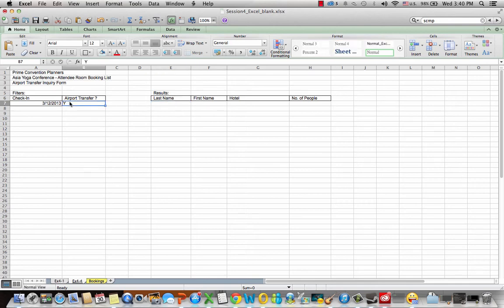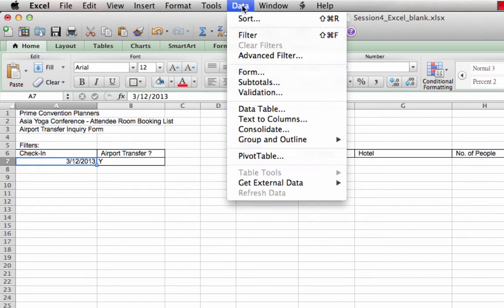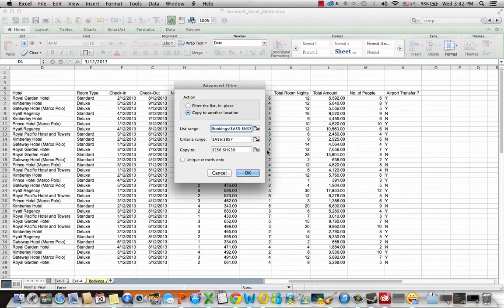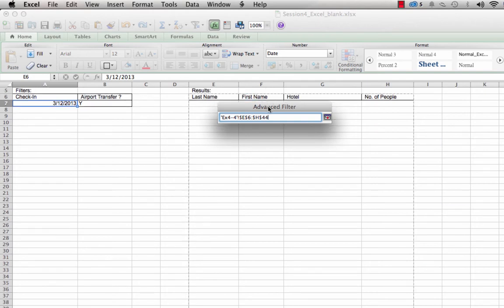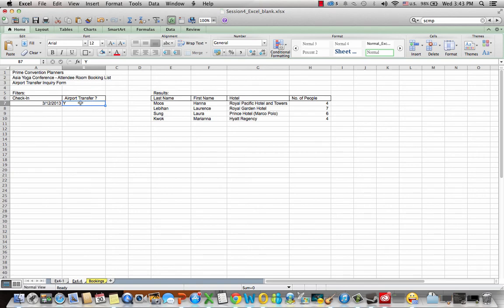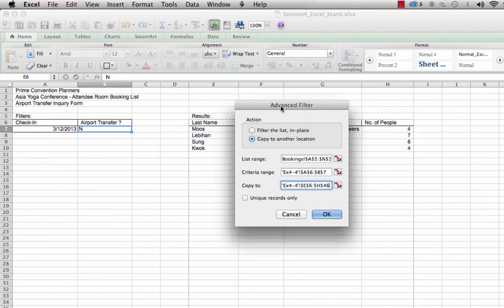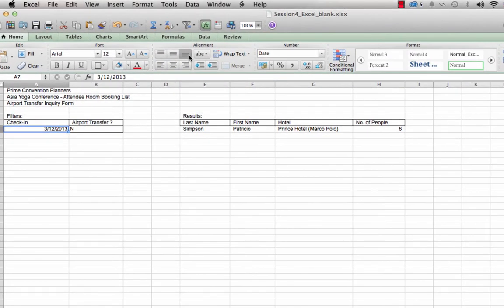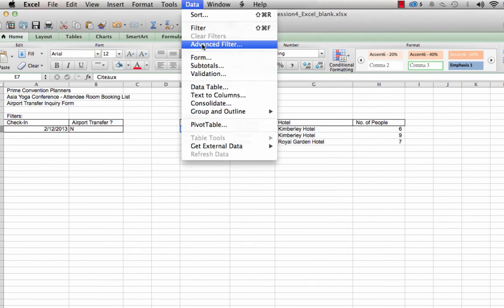Ex4-4: Session 4 EXCEL Exercise 4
Advanced Filters